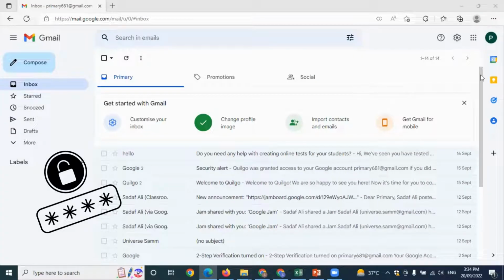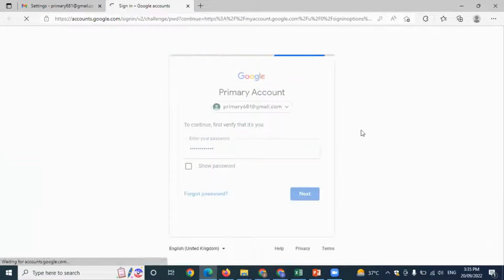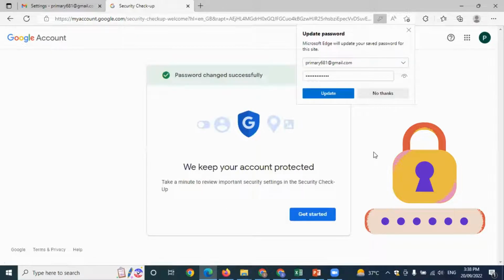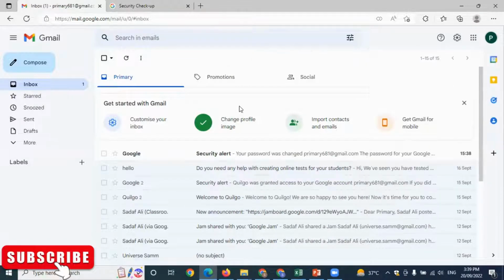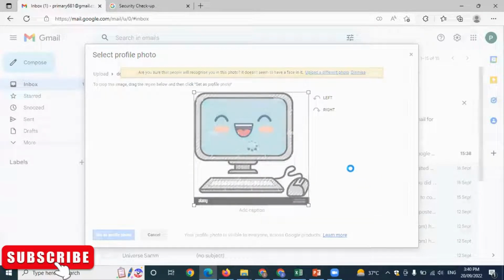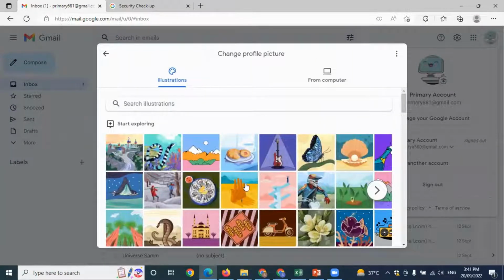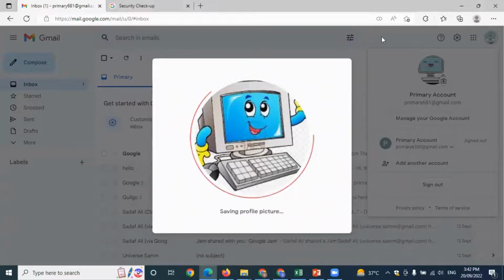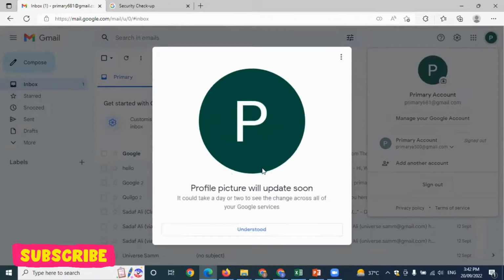How to Change Gmail Password - How to Change Gmail Profile Picture.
This video is about these topics:
How to change or reset google password
change my Gmail password
forgot Gmail password?
Reset your Gmail password
How to change your email password in Google

Description
Change your Gmail password, by clicking on the Gear sign on the top right corner and select settings and all settings.  Go to Accounts and Import tab and select Change Password Option
Change your profile picture by clicking on the current profile picture on the top right corner and click on camera icon and select either illustrations or upload an image from your computer.